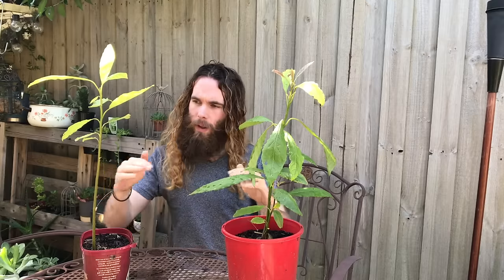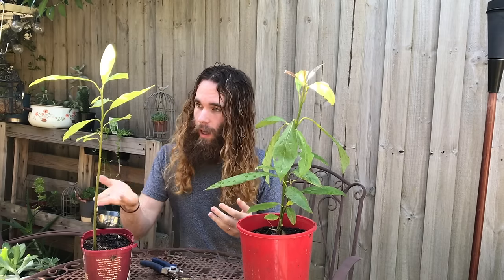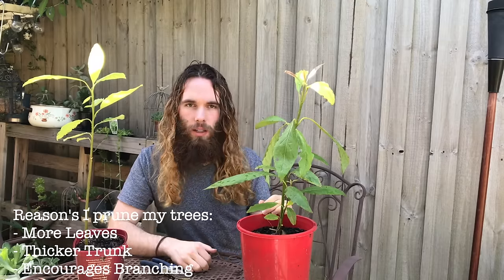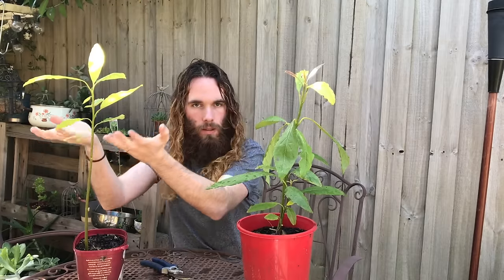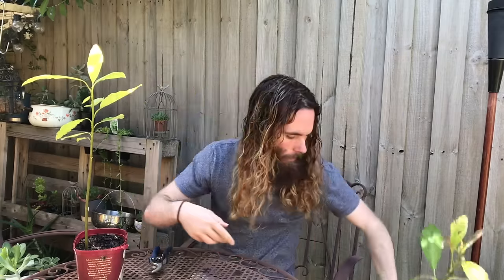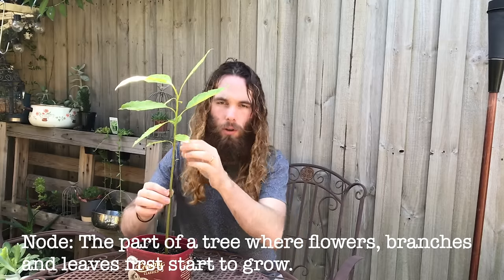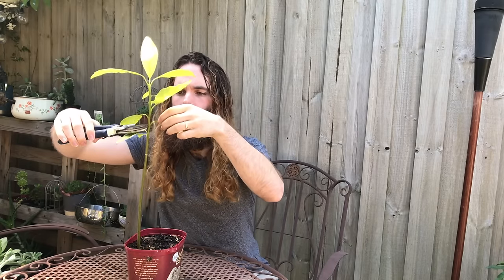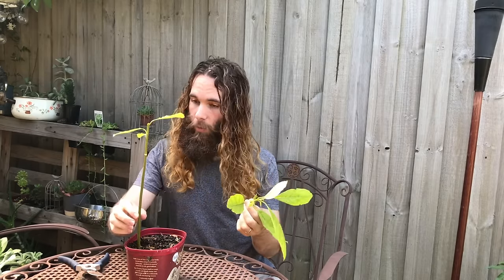How to Prune an Avocado Tree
A few people have asked me about how I prune my young avocado trees, so here's a video in which I demonstrate how I do it. Enjoy!